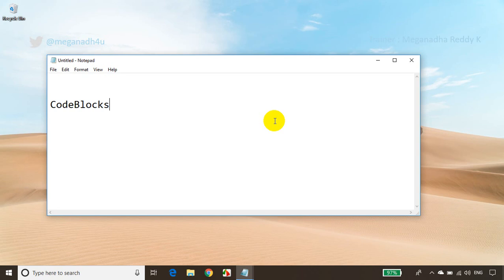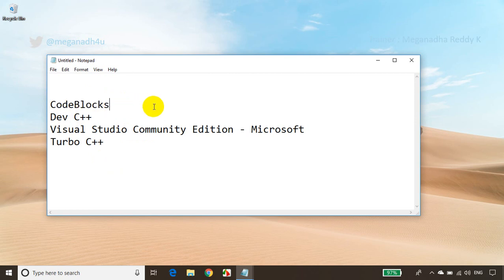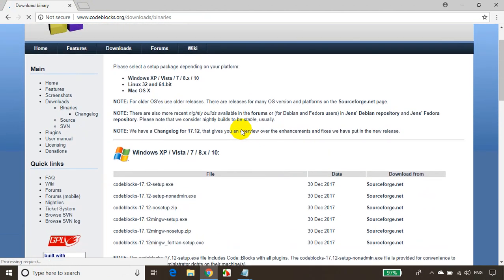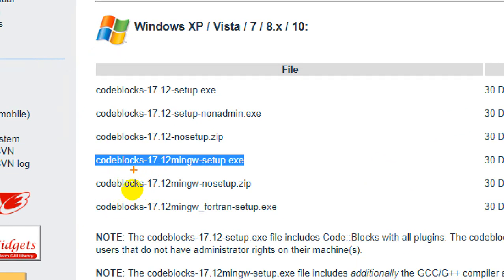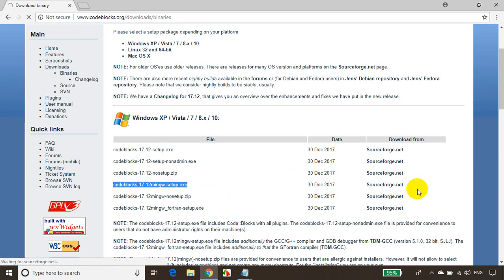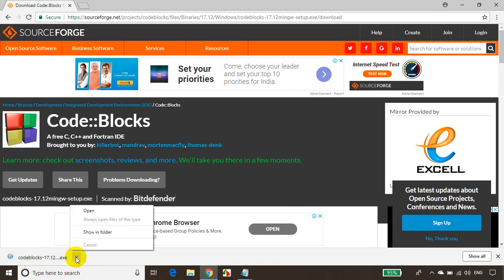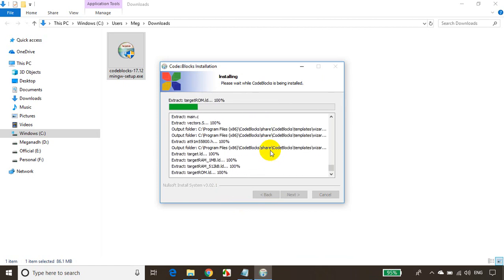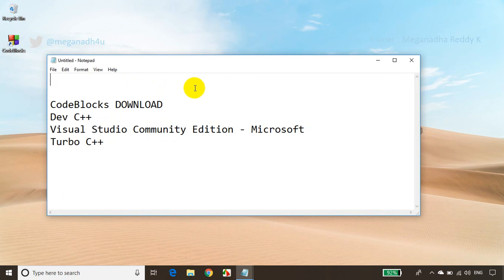C-Programming Tutorials : Lecture-1 - Software Installation